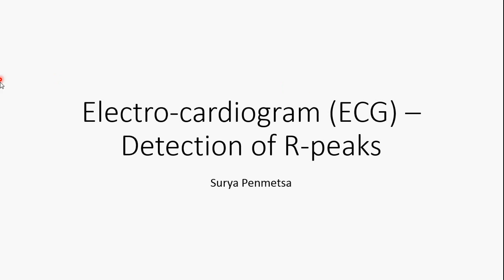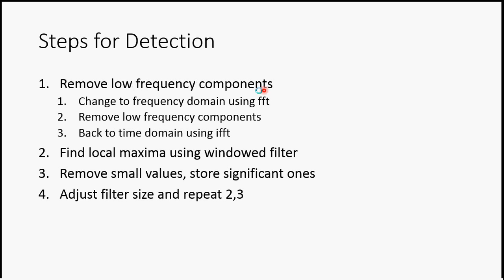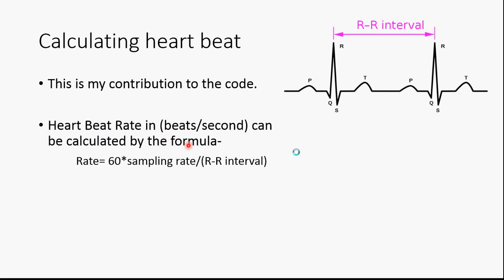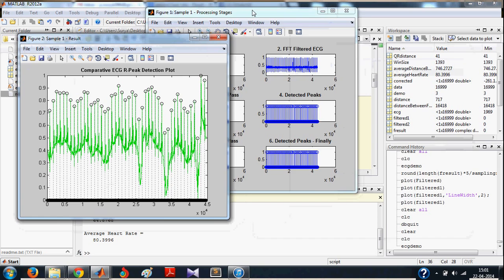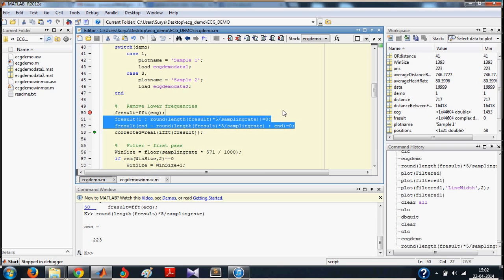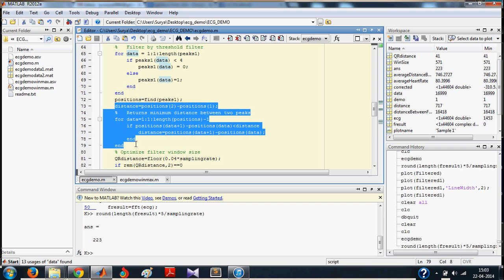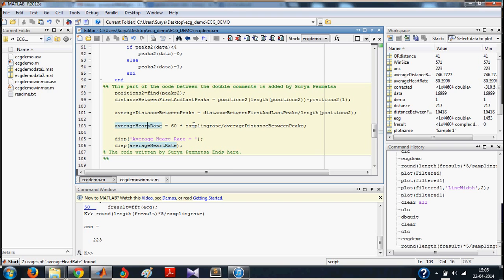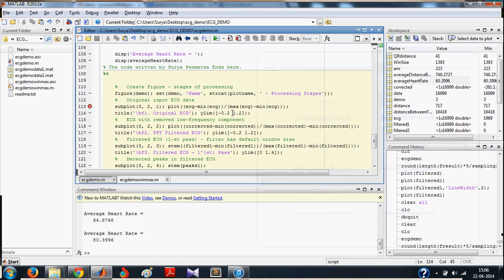ECG Signal Processing in MATLAB - Detecting R-Peaks: Full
[Please watch the video in HD- to see the code clearly]

This is a video tutorial on Detection of R-Peaks and calculating the heart rate of a person from his ECG signal in MATLAB.